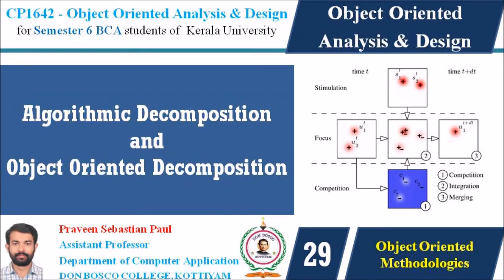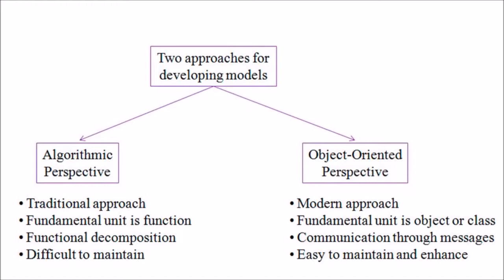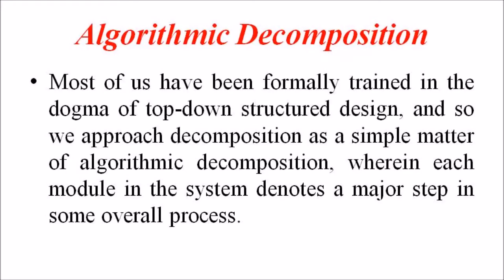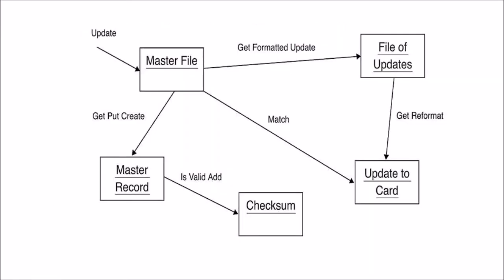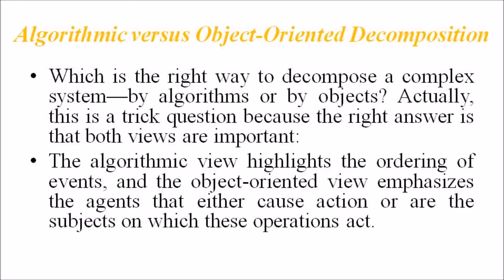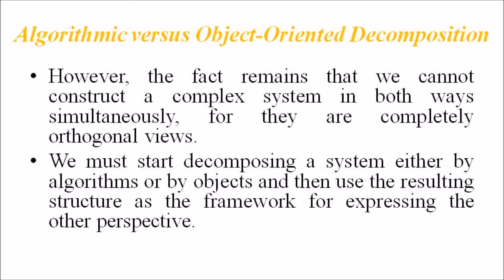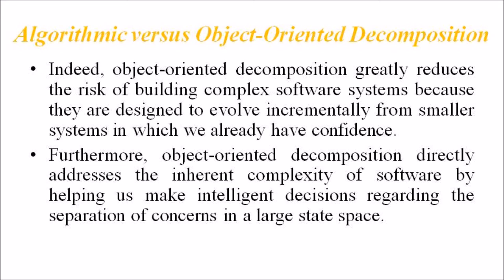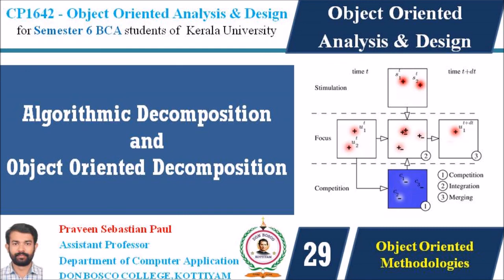LECTURE 29 –OOAD –ALGORITHMIC DECOMPOSITION AND OBJECT ORIENTED DECOMPOSITION - BCA SEM 6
Certainly, there will always be geniuses among us, people of extraordinary skill who can do the work of a handful of mere mortal developers, the software engineering equivalents of Frank Lloyd Wright or Leonardo da Vinci. These are the people whom we seek to deploy as our system architects: the ones who devise innovative idioms, mechanisms, and frameworks that others can use as the architectural foundations of other applications or systems. However, "The world is only sparsely populated with geniuses. There is no reason to believe that the software engineering community has an inordinately large proportion of them".